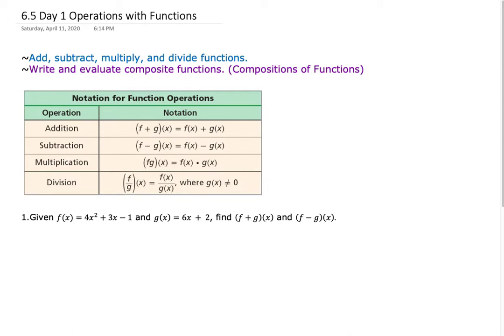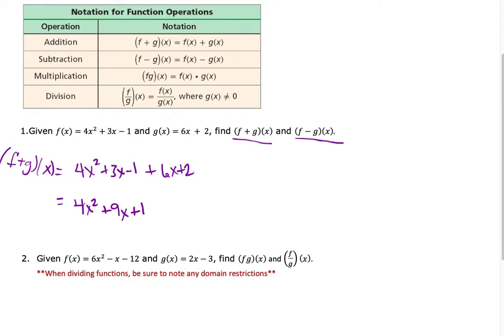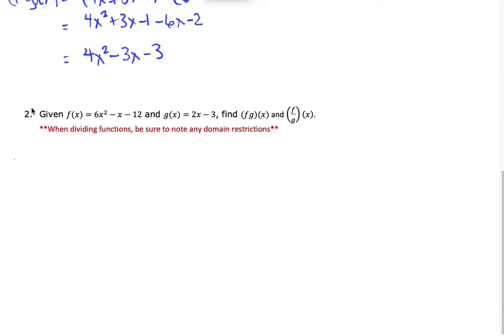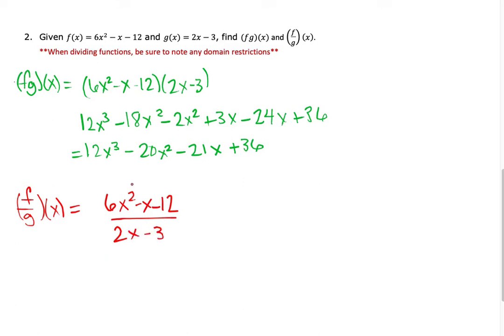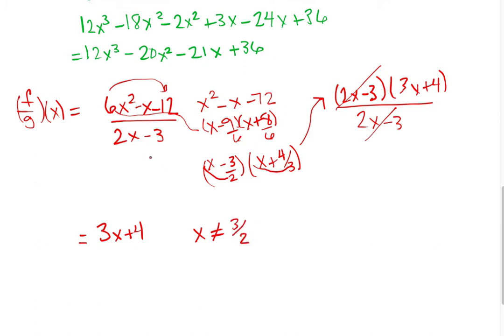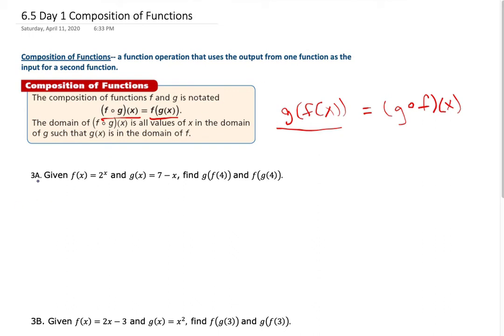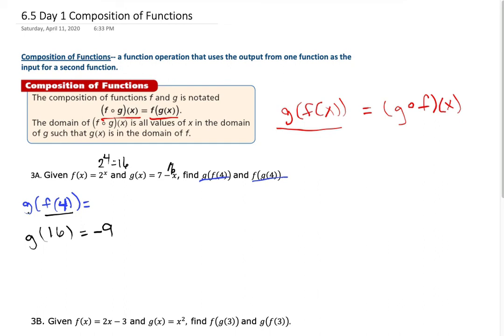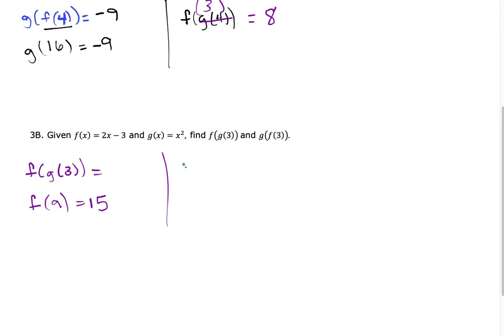Adv Alg 6-5 Day 1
Holt McDougal Algebra 2 6-5 Operations with Functions Part 1